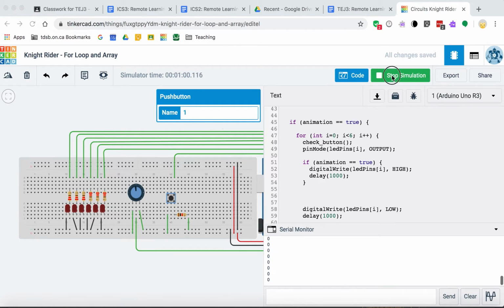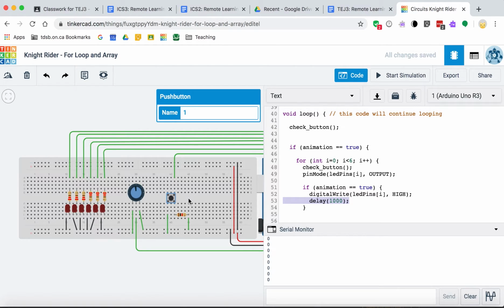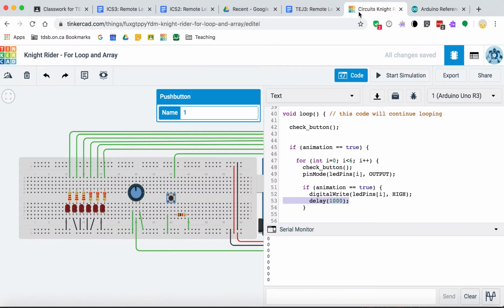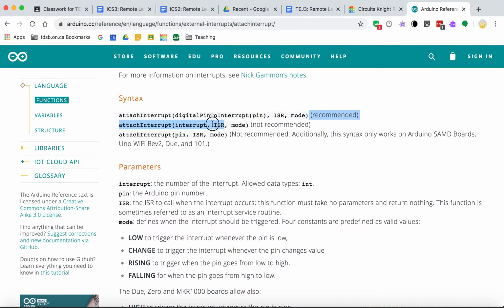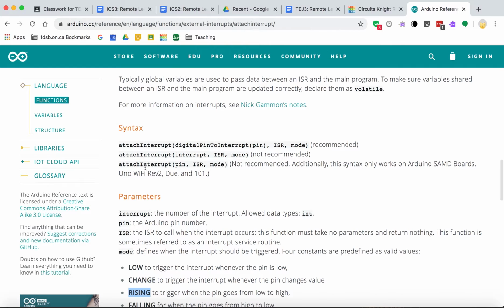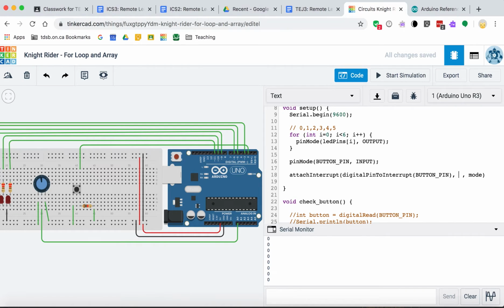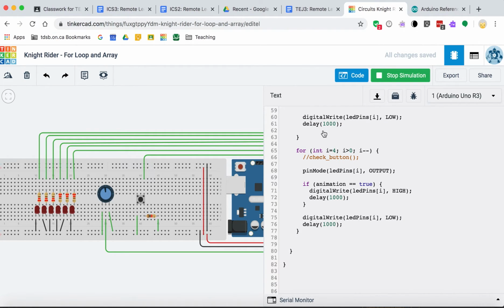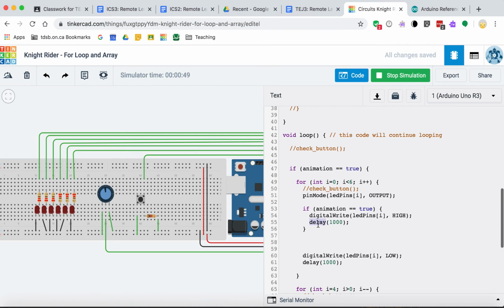Arduino Knight Rider: Button Using Interrupt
How to use an interrupt to read a button. Covers:
- using a Boolean variable to manage on/off state
- how to use an interrupt to sense a button press
- how to use attachInterrupt in the setup()